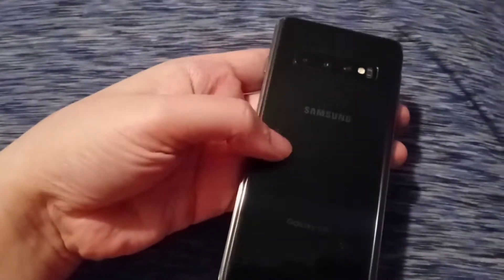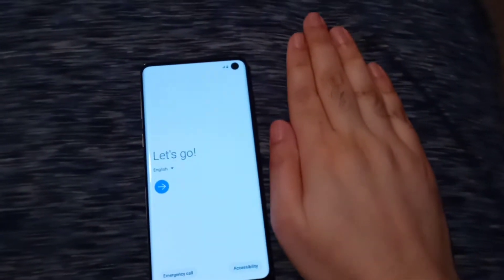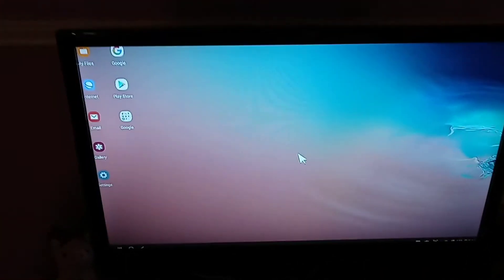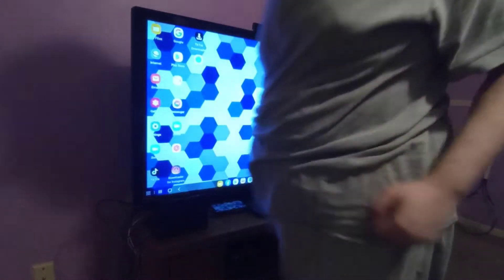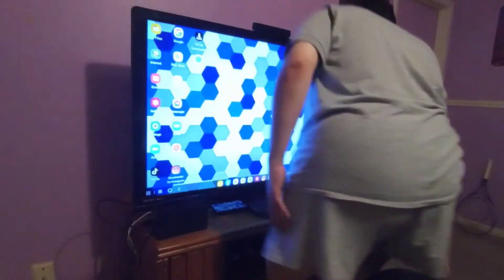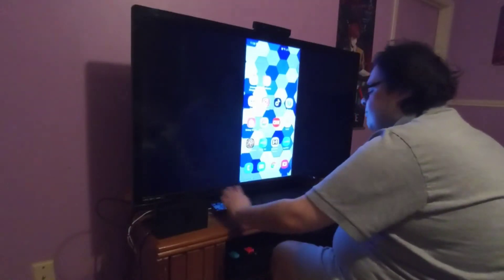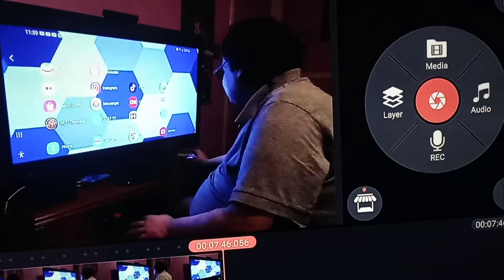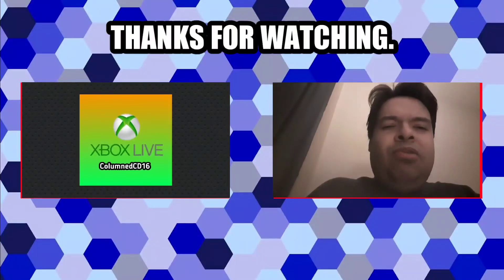First Boot Of My Amazon Refurbished Samsung Galaxy S10